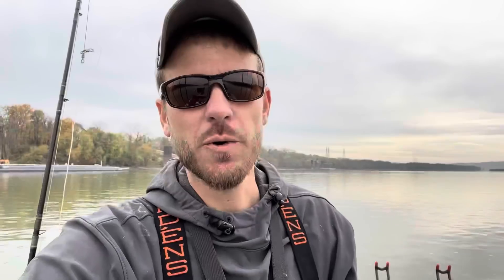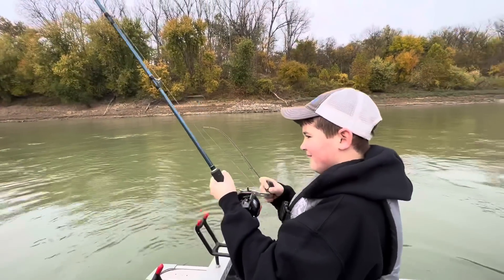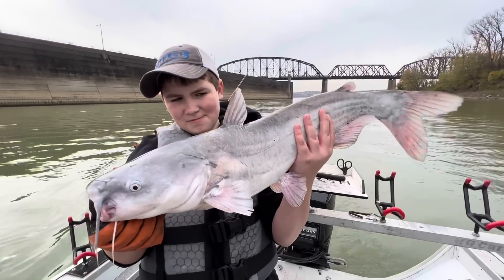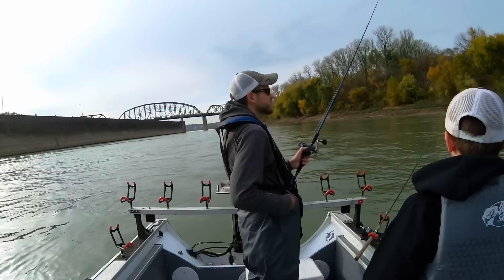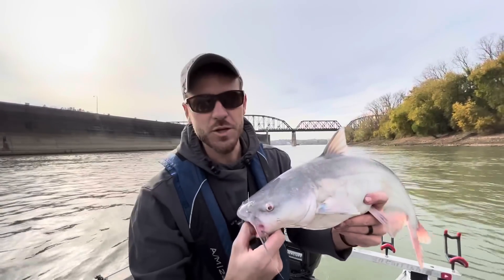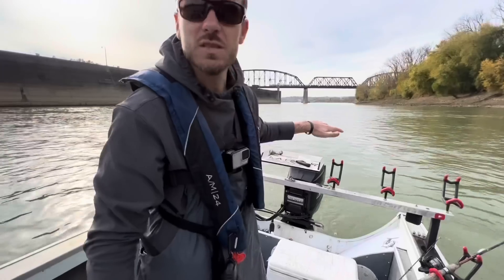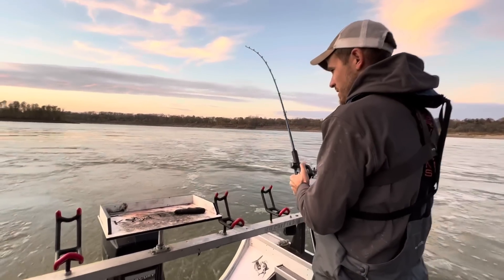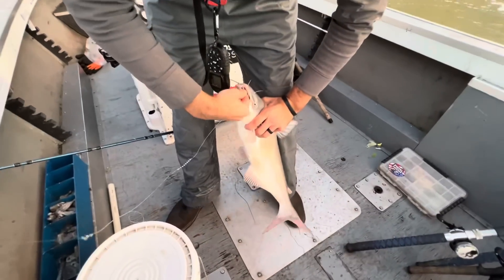Drifting Cut Bait Below The Dam For Big River Catfish (Late Fall Fishing)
Drifting for blue catfish on the Ohio river.

Tangling with catfish rods